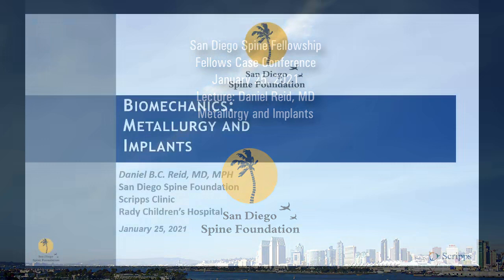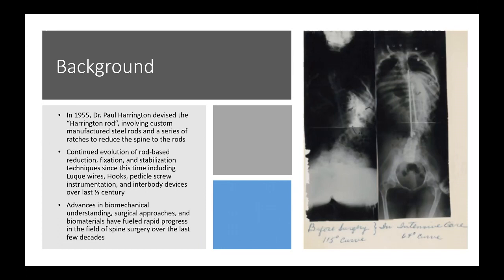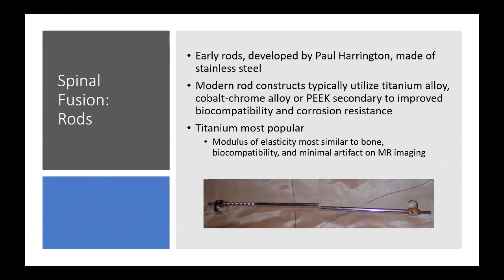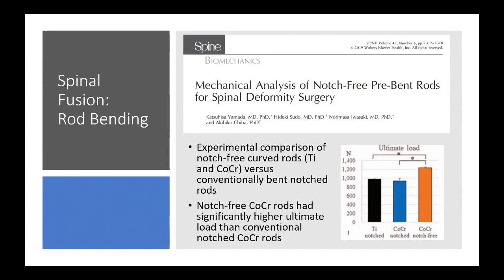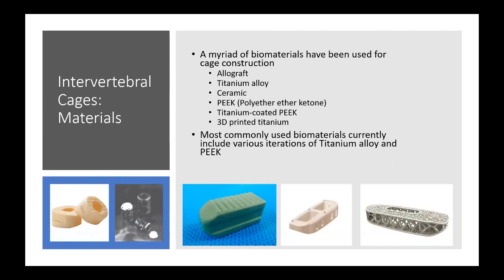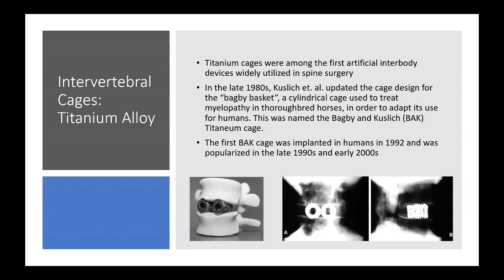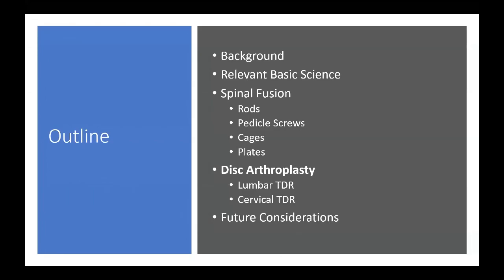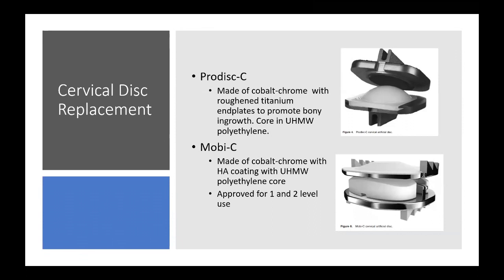Biomechanics - Metallurgy and Implants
Biomechanics - Metallurgy and Implants presented by Daniel Reid, MD, on January 25, 2021. This lecture is part of the ongoing Fellows Case Conferences hosted by the San Diego Spine Foundation.